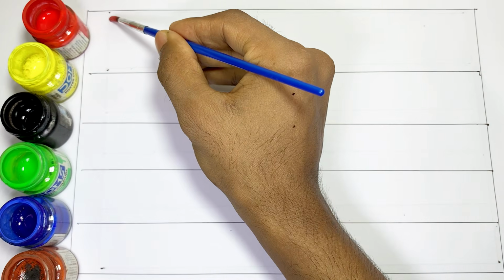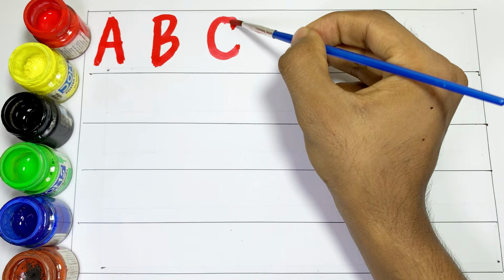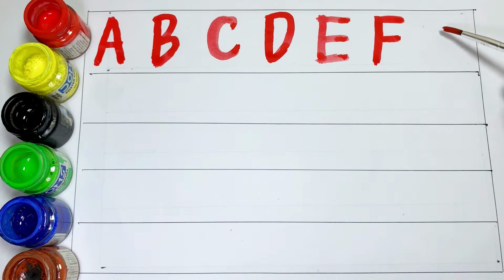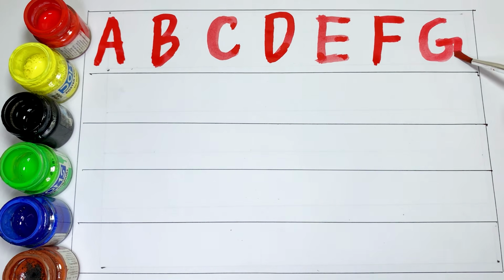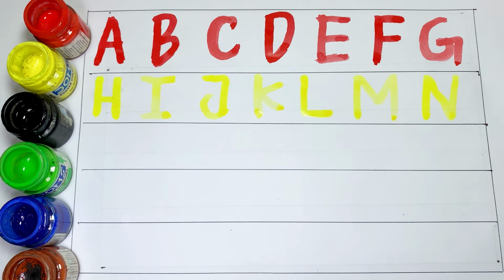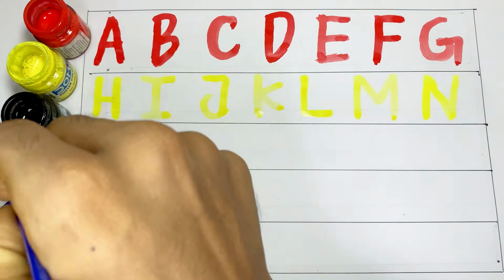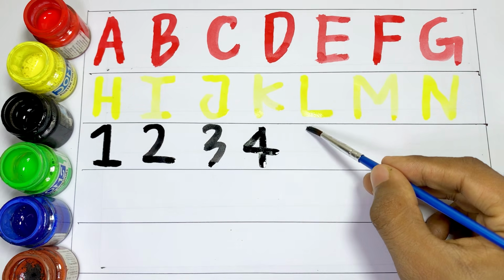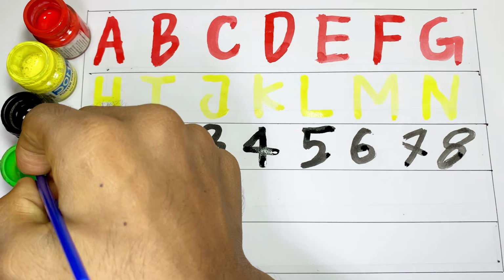A for apple, Alphabet, A to Z, Phonics song, One two three, 1 to 100 Counting, 123 numbers, - 368